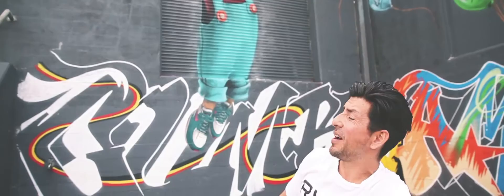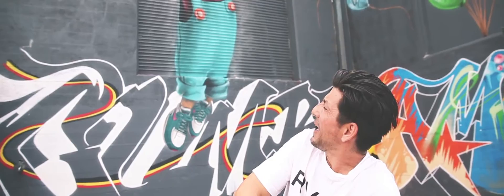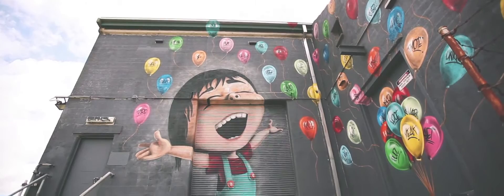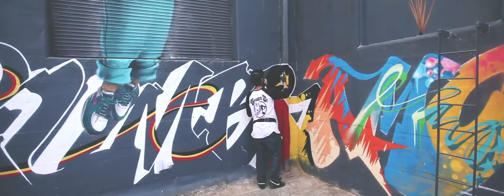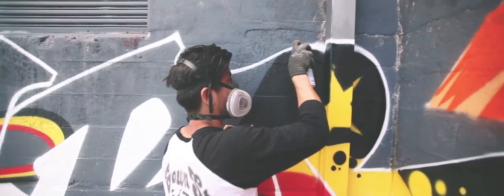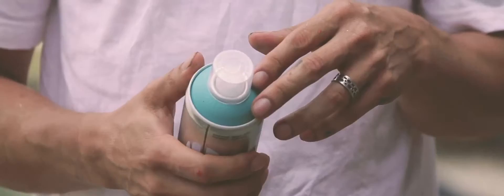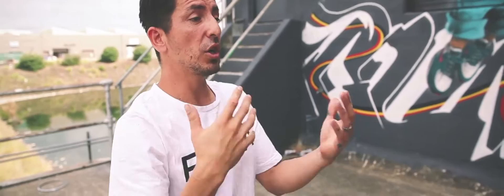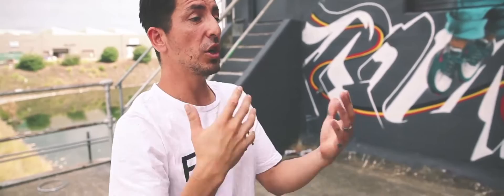Cinematic Sessions // Sidney Tapia Behind The Spray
Sidney Tapia is a well known Graffiti artist in Sydney, Australia. He was commissioned through Sydney water in April 2014 to create a mural for a pump house close to Sydney's train line. I wanted to create a short profile on him and his current project.

Directed by: David Copithorne
Assistant Camera: Monica Buscarino

24-70mm f 2.8
50mm 1.4
16-35mm f 2.8
70-200mm f2.8